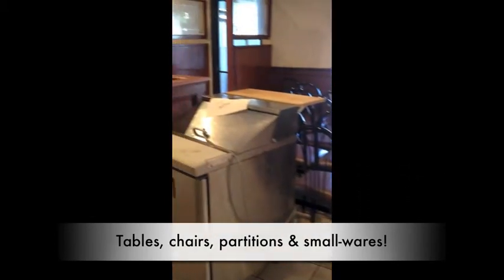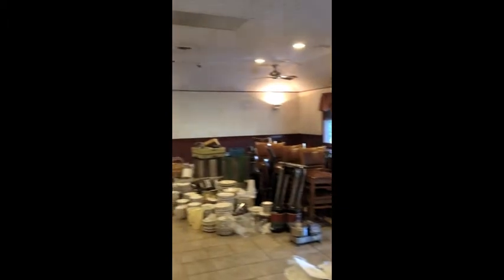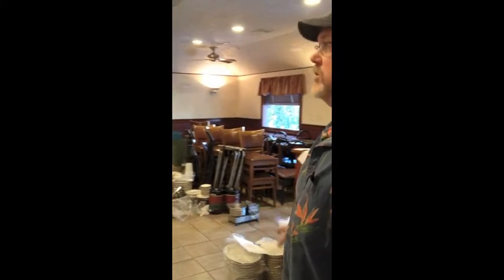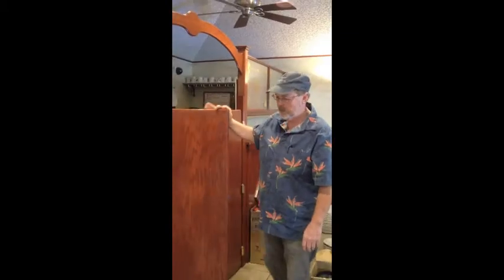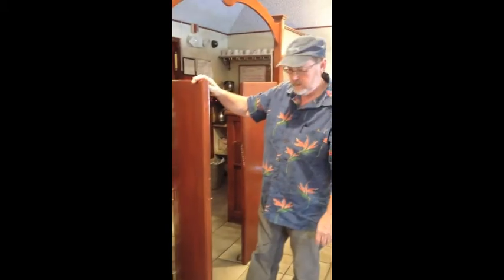AUCTION: Armellino's Fine Italian Restaurant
November 18th, 10AM
Preview starts at 8AM